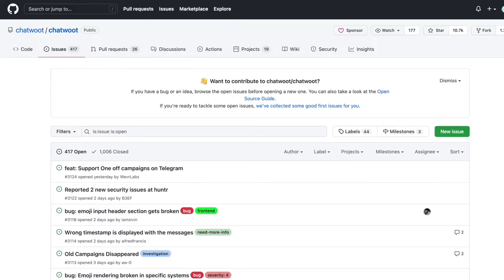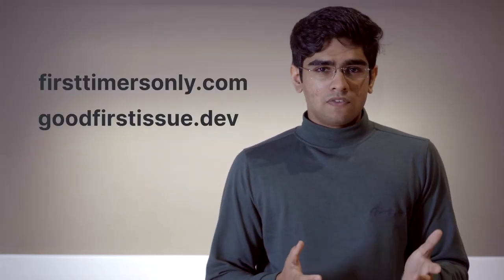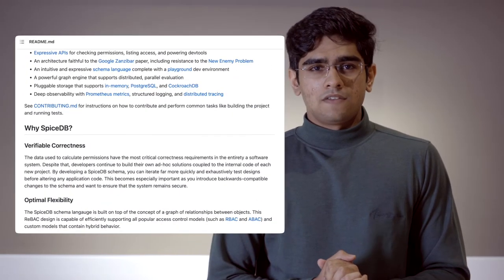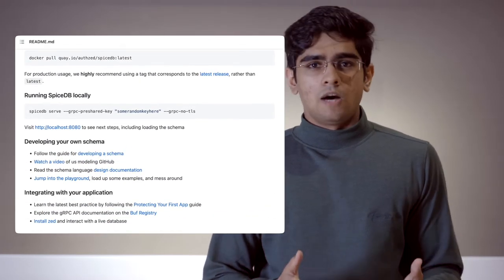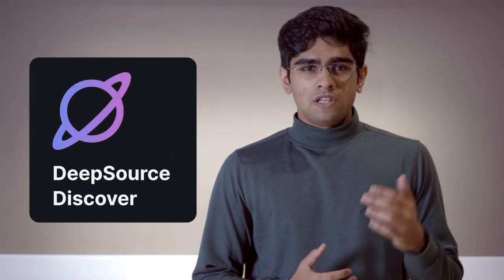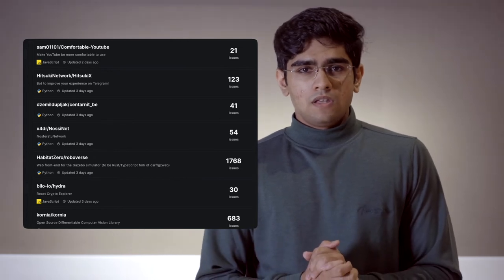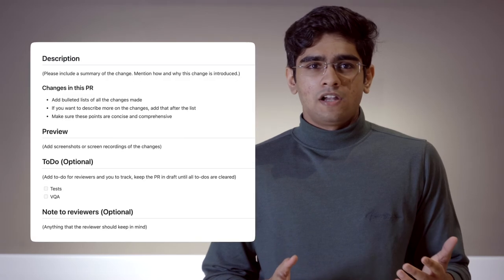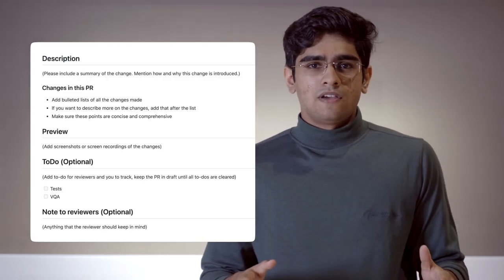How to make high-quality contributions?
Open-source software permeates our everyday life. Maintainers take all the burden to keep these projects thriving, and they need all the help they can get through meaningful contributions. We understand that making the first contribution can often be intimidating. In this video, we'll discuss a few things get started to open-source with your first contribution, easier.

DeepSource Discover lists thousands of open-source projects that have code quality issues up for grabs. These issues are easy to fix, so you can make your first pull-request and get involved with your favourite project. Each issue flagged by DeepSource also has a clear and detailed description explaining what the issue is and guidance on how to fix it. You’ll learn something new every time you resolve an issue — and also make an open-source project better.